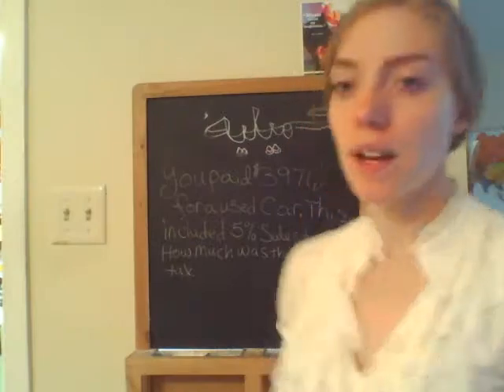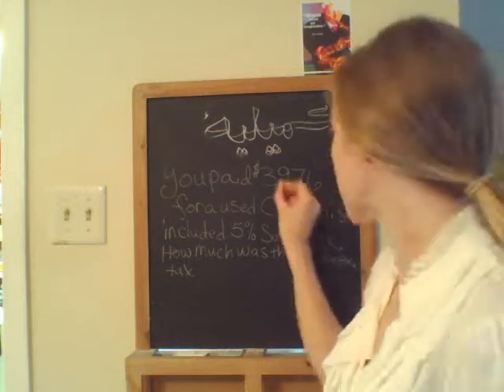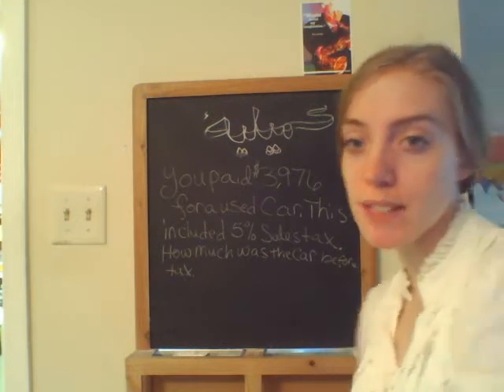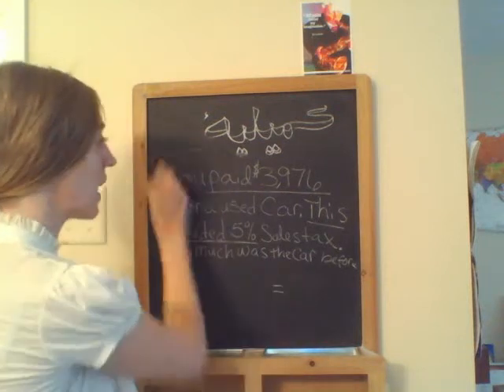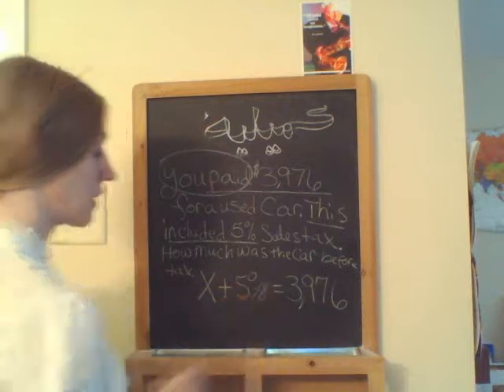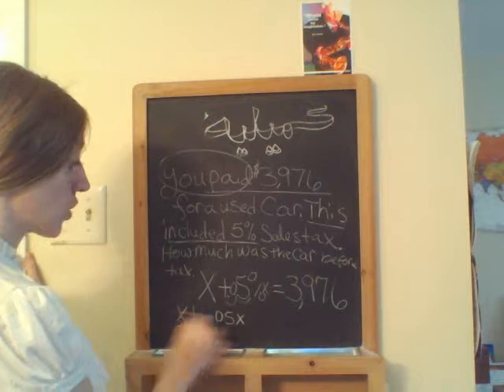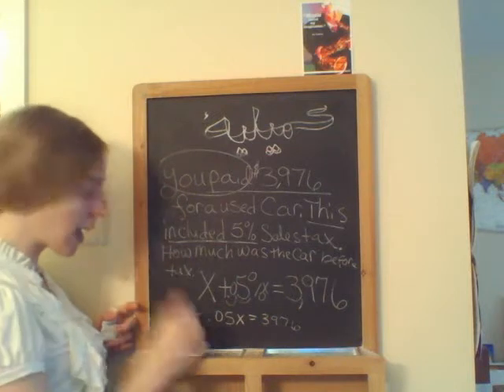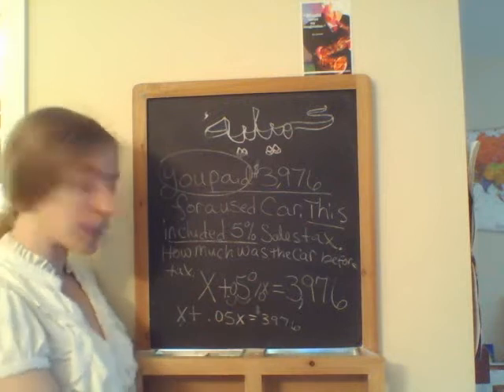308 Houston Community College VIDEO STUDY GUIDE 52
pass your class! Study with me to the final exam! Key tips for success!!! Don't let math be your mental monster!